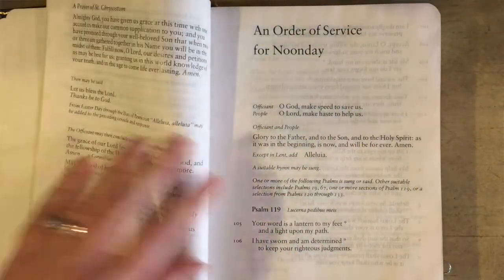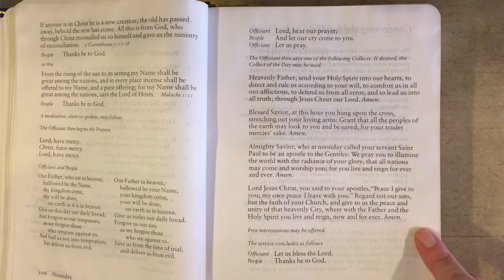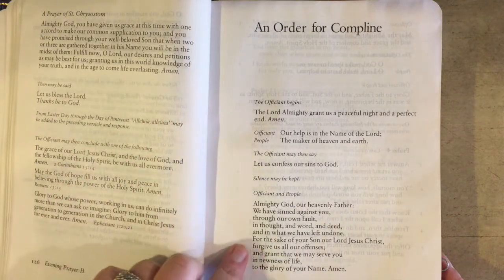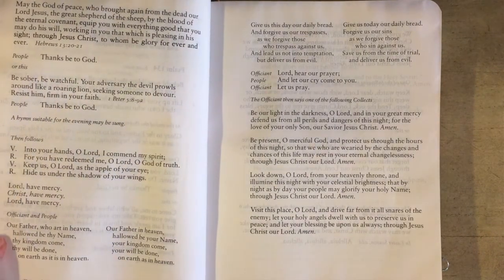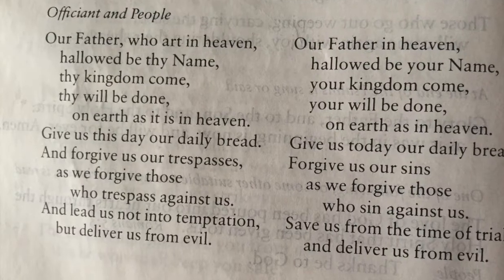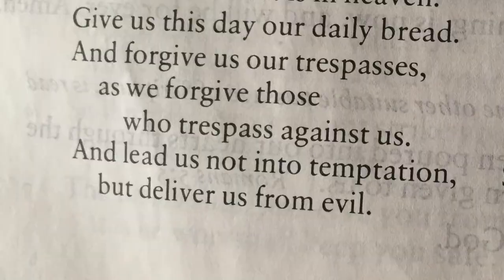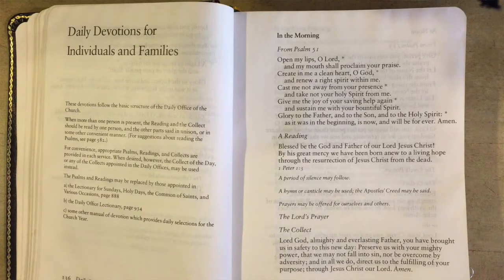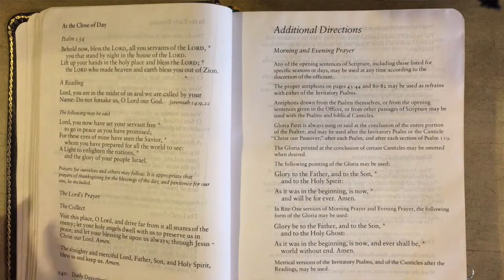How to Pray the Daily Office, Part 4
Putting it all together with Noonday Prayer, Compline, and Daily Devotions.